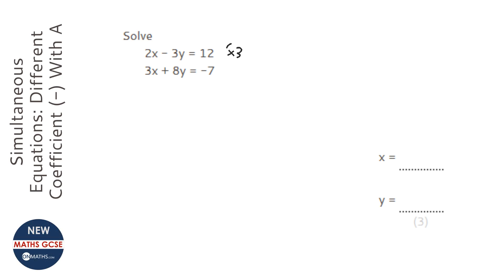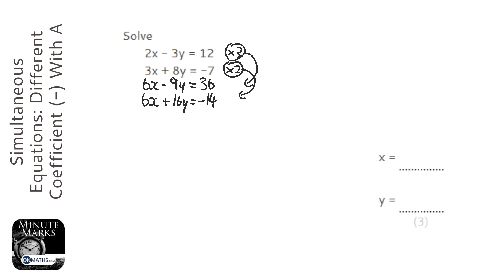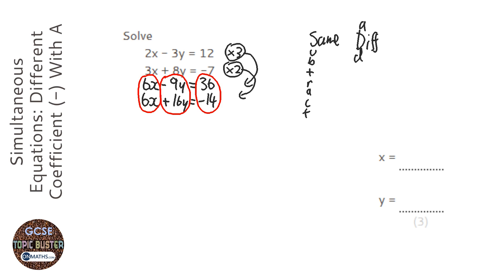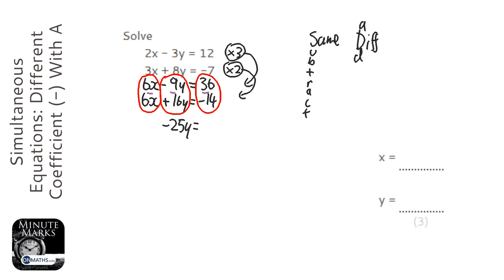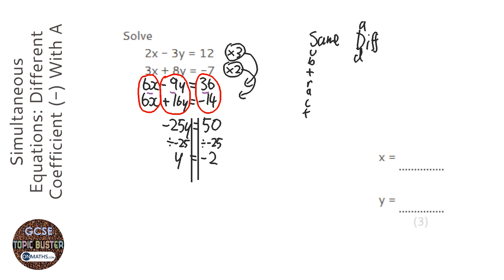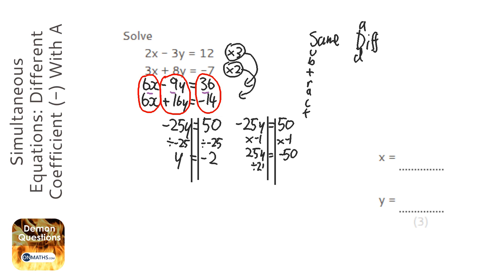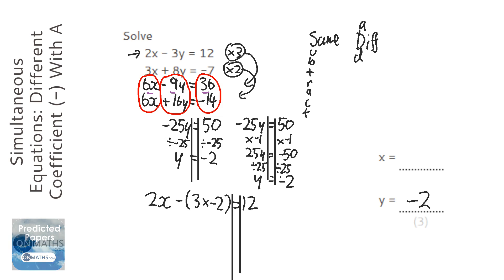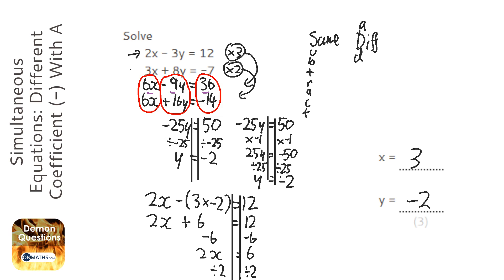Simultaneous Equations: Different Coefficient (-) With A Negative Answer (Grade 6) - GCSE Maths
Topic: Simultaneous Equations: Different Coefficient (-) With A Negative Answer